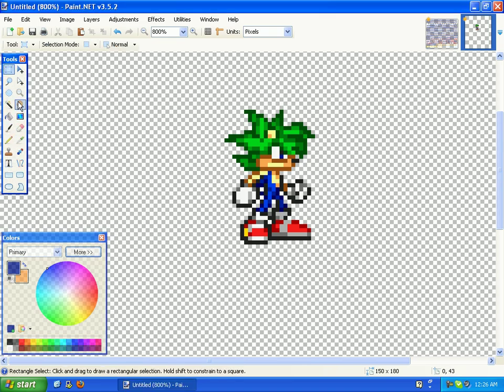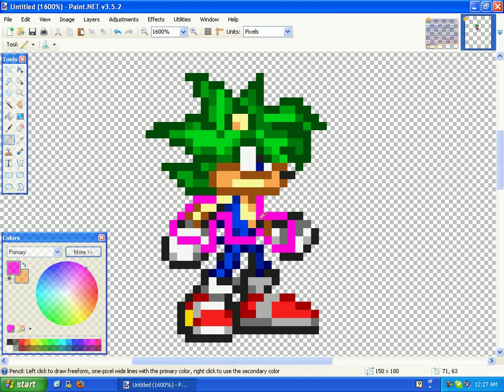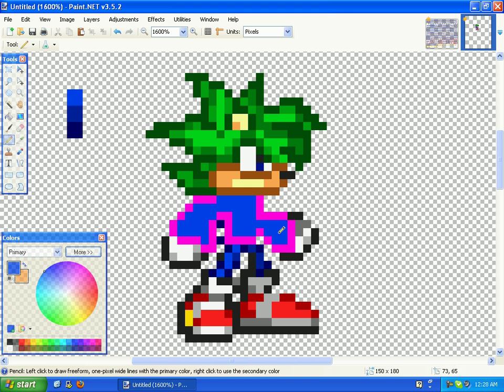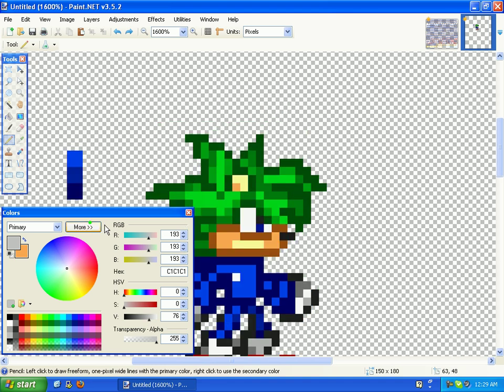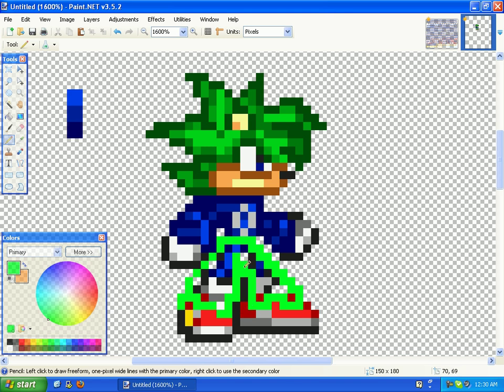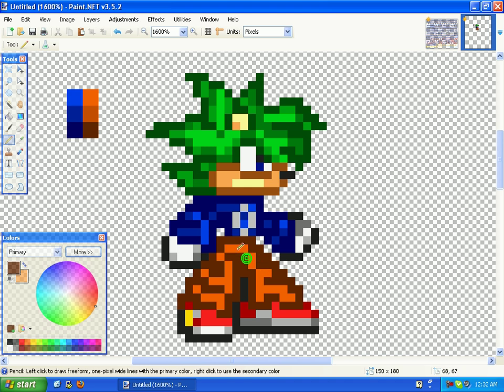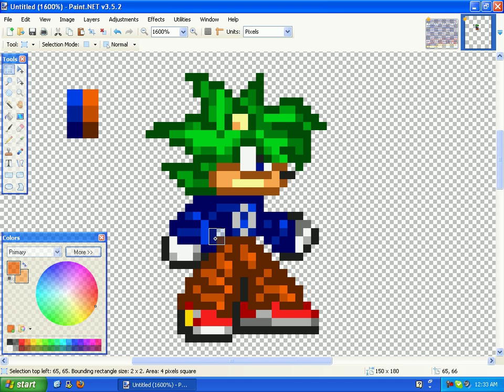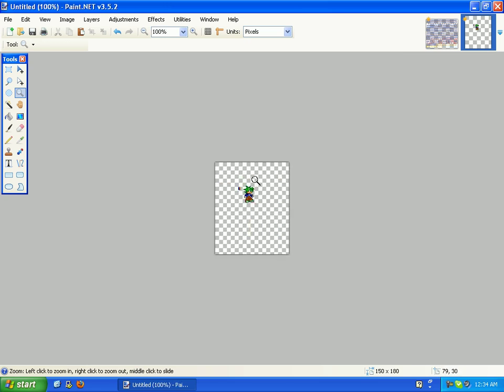How to make a Sonic Sprite Fan Character Part 3: Adding Cloththing to your sprite.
In this tutorial I will be showing you the advanced spriting on adding clothing to your character.

Download Paint.net